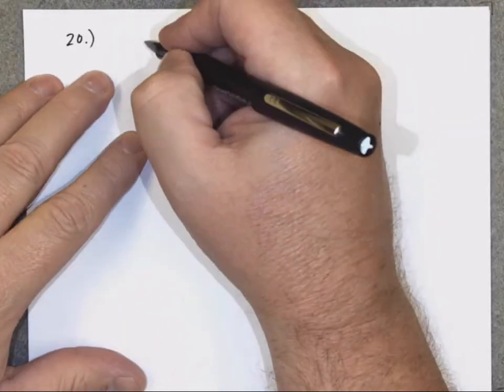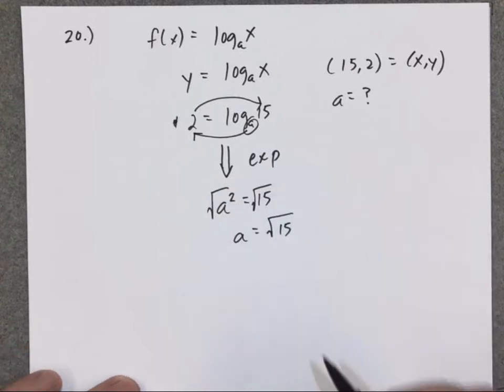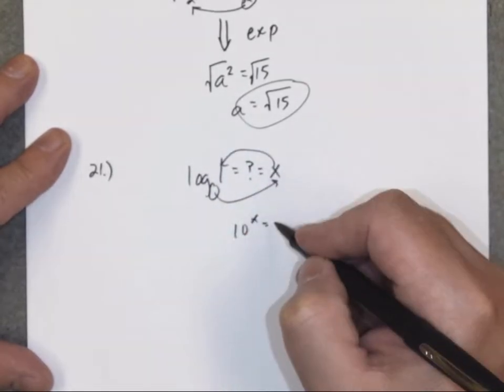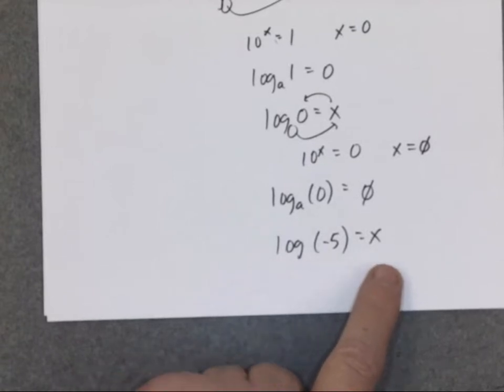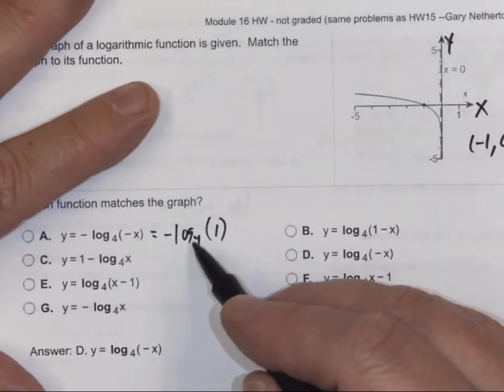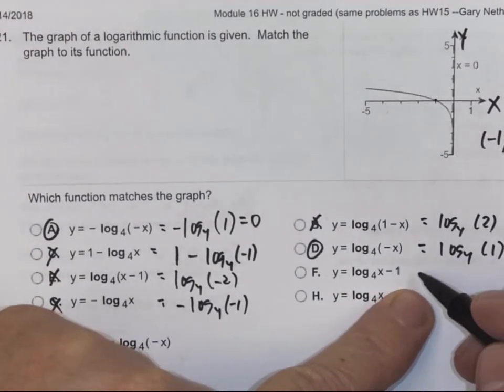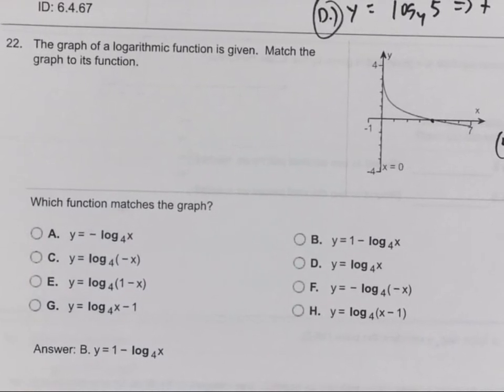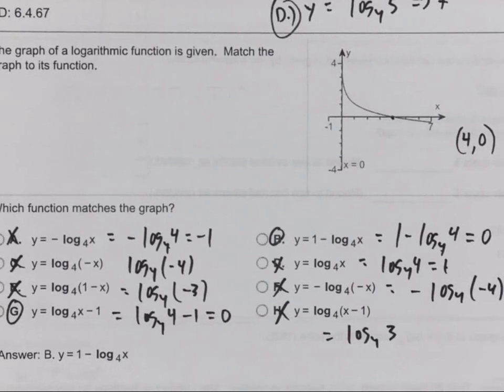MATH136 On Line Final Review Pt 11